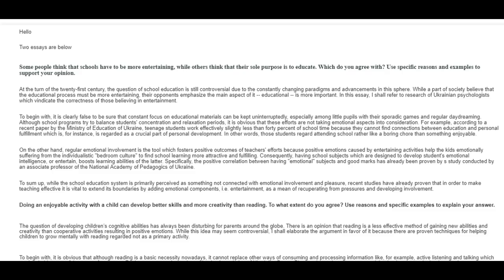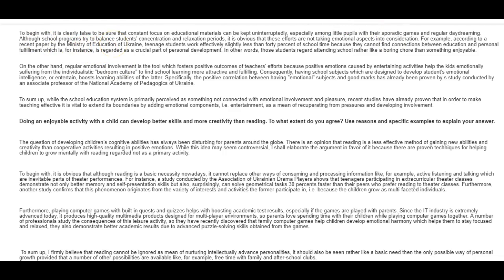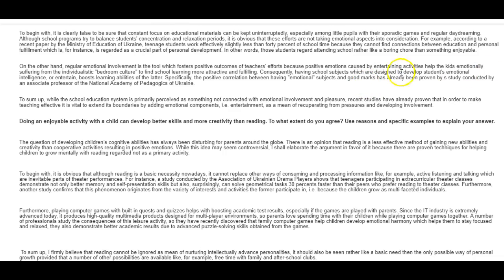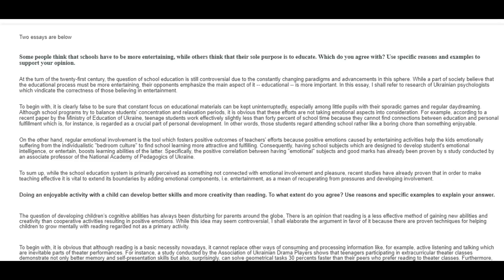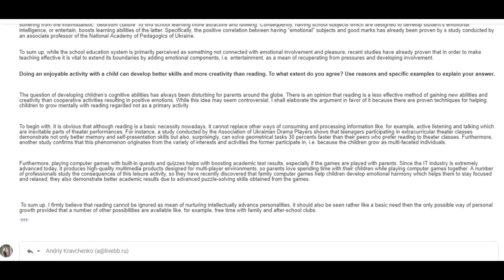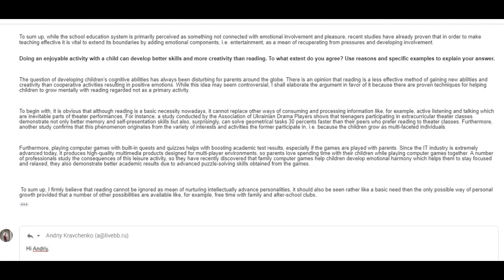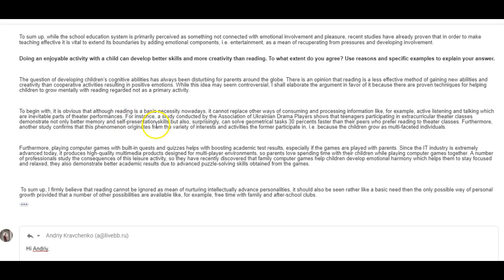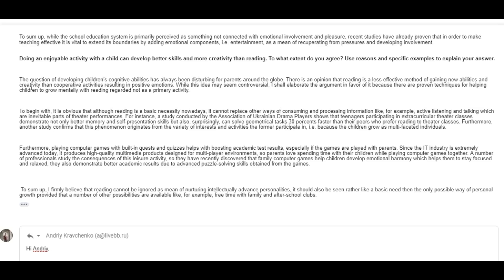IELTS Essay Correction - Andriy - wonderful first essays!